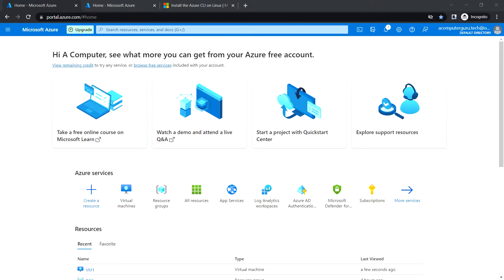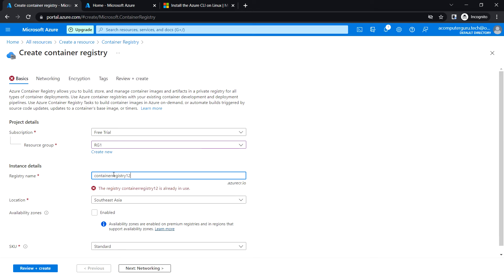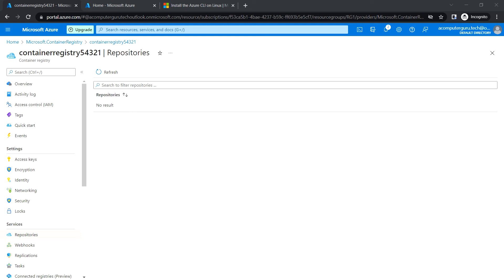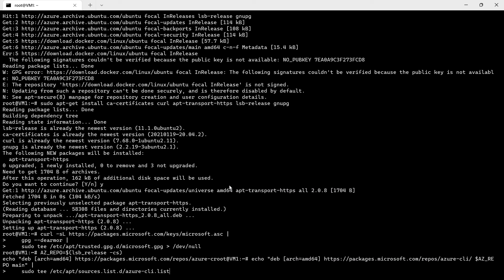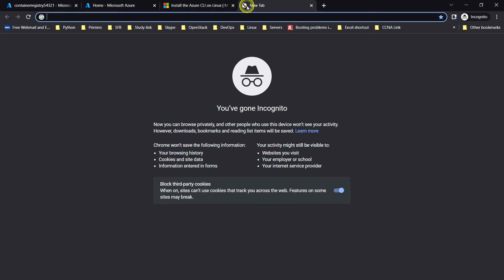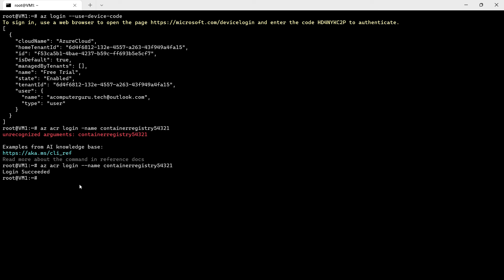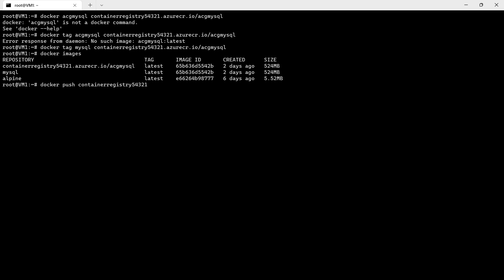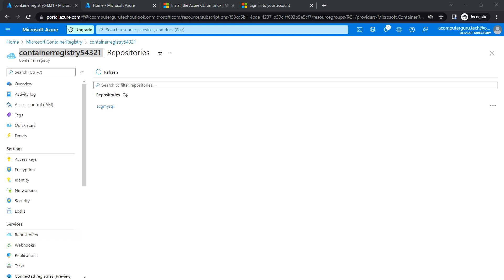11. AZ-305 - Hands-On Lab - How to Create Azure Container Registry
Microsoft Azure Solutions Architect Expert course || AZ-305 course with Hands-On Lab || Module 01 - Design Infrastructure Solutions || How to Create Azure Container Registry ||